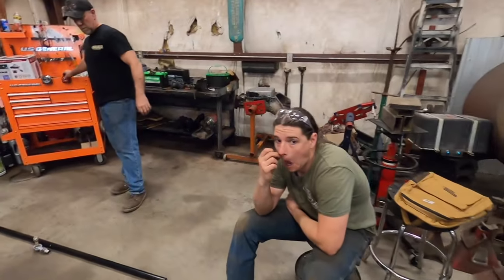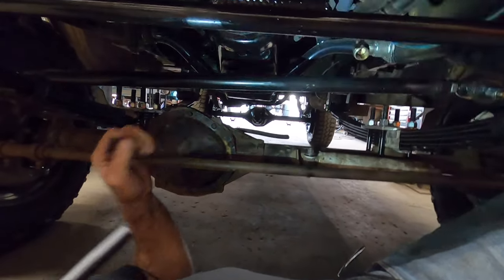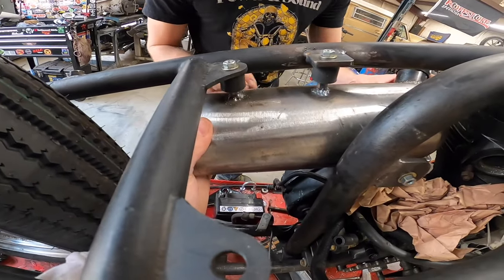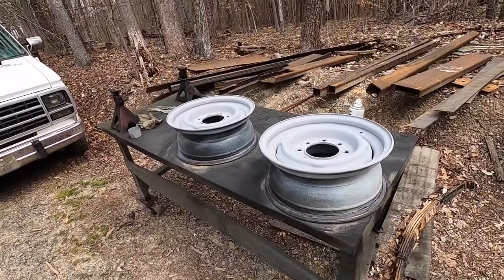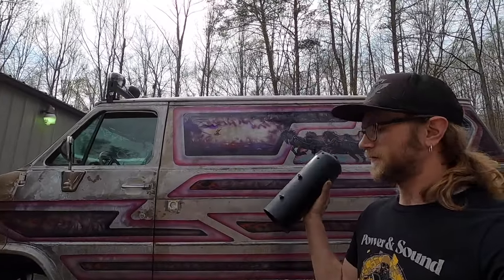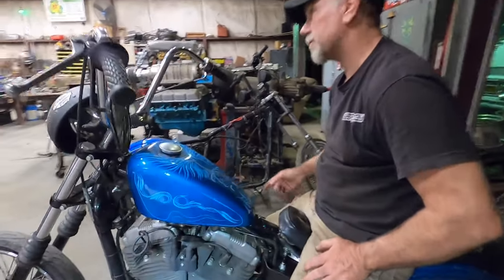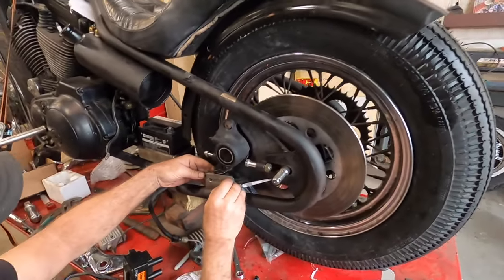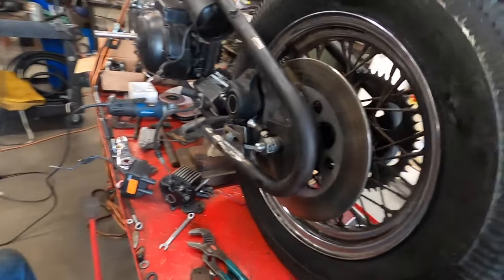Fire Extinguisher Oil Tank? Sportster Chopper Builds & 4x4 Camper Van Updates Part:1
Ivan and Seth start turning some wrenches on both of their Sportster choppers! Custom fire extinguisher oil tank, new battery box, rear brake stay tab and much more!

Links & More

Power and Sound Revival Tickets!

Seth’s art Channel

Our code : THESWIMSHOP4X4

Our new Shirts and Stickers!

Our Website / Get Your 4x4 Kit Here!